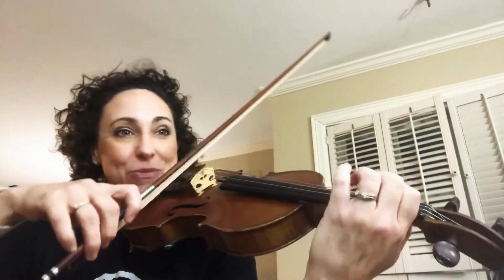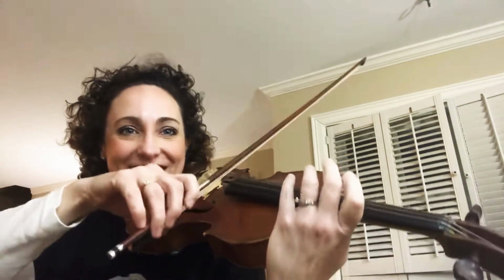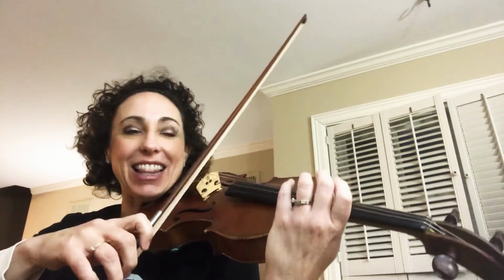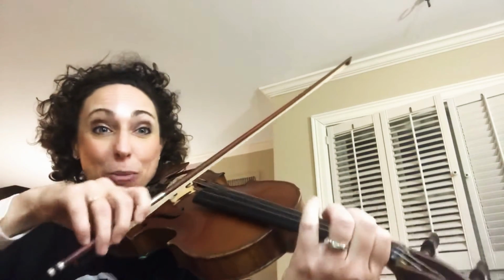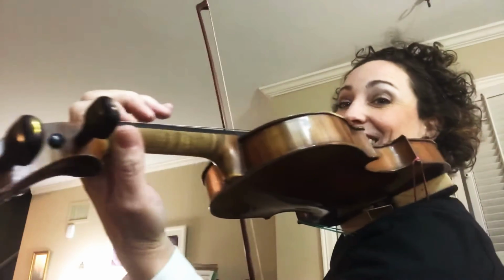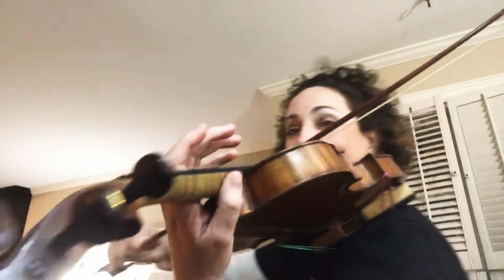Harmonics Lines 17-20 violin/viola